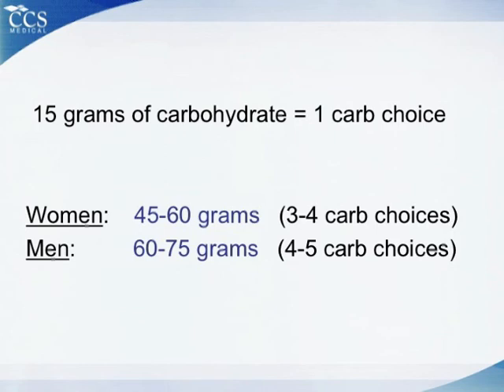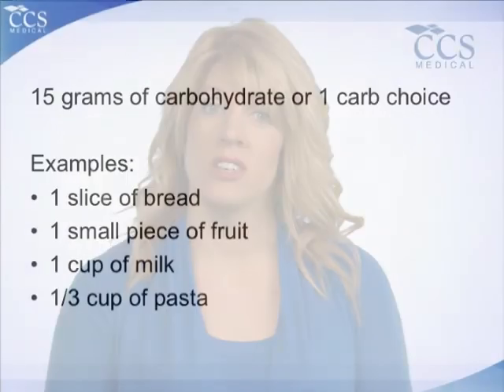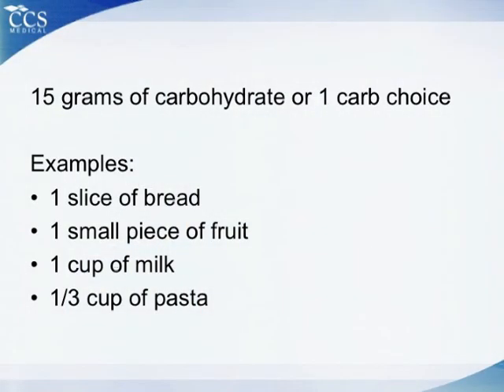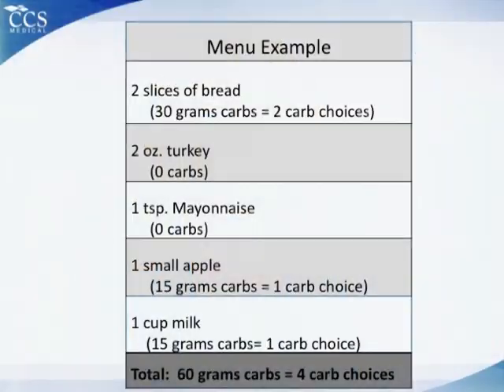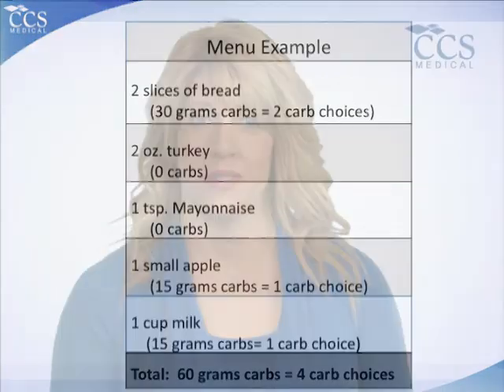Carb Counting - CCS Medical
When you have diabetes, you need to balance the amount of carbohydrates in your meals. Learn how to use carbohydrate planning to develop a balanced meal plan.